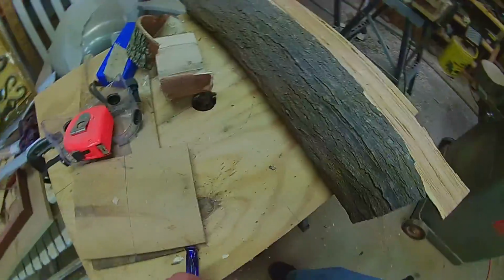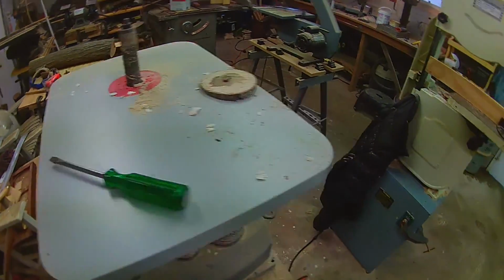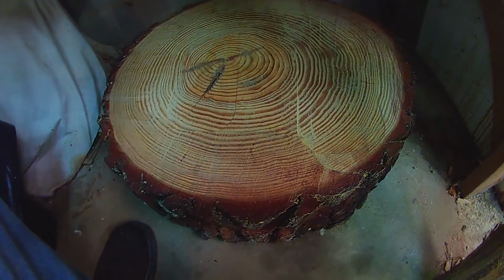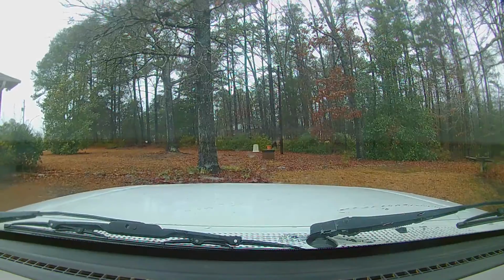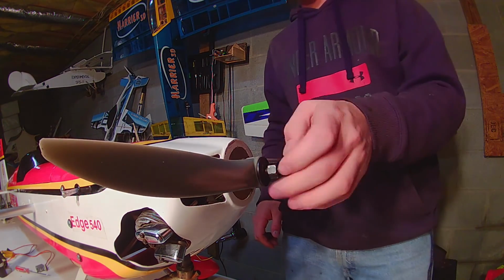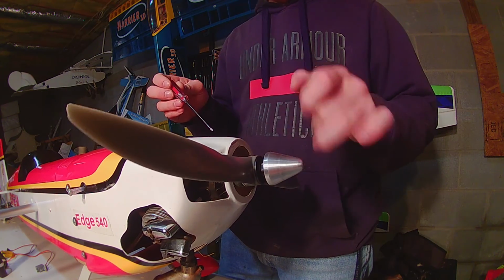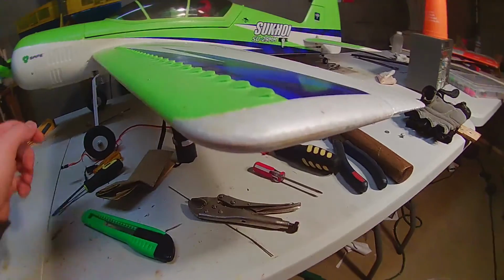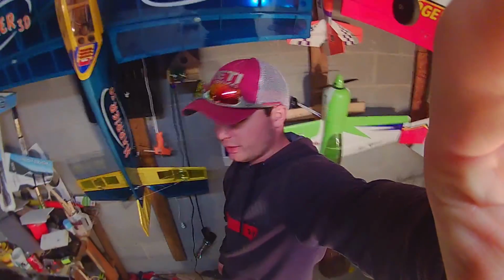Finally Got This Thing Balanced...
Finally Managed to get this airplanes spinner balanced for this airplane. I hope to get this airplane running within the next week.

All Audio Used In This Video has the rights of its respected owners and are not my songs.